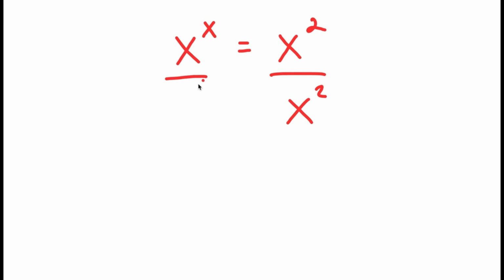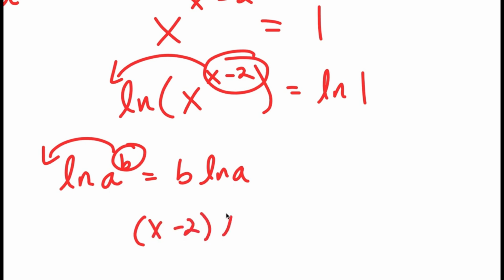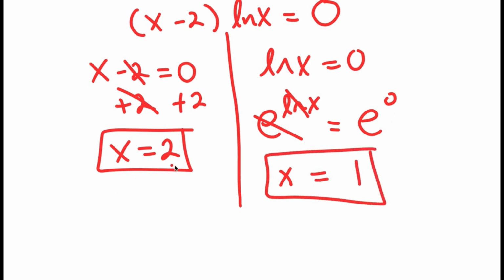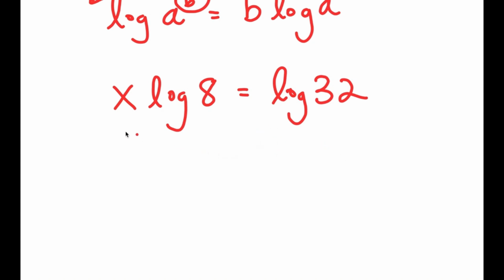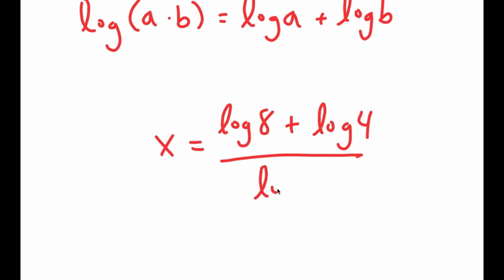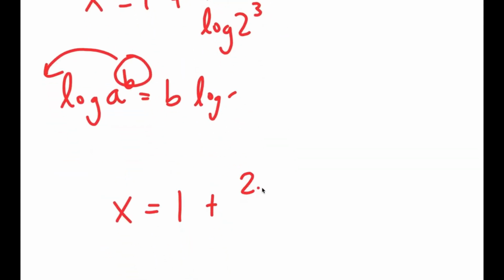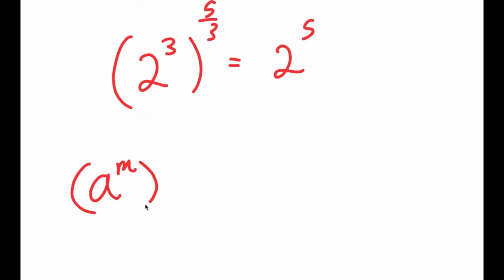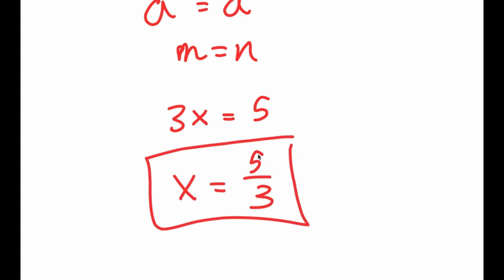A Challenging Exponential Equation | Can You Solve This?